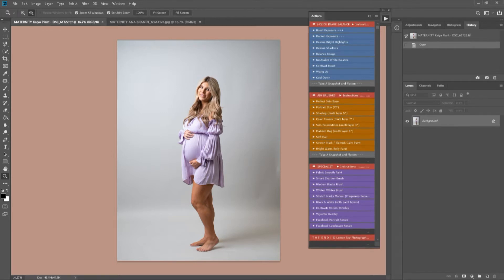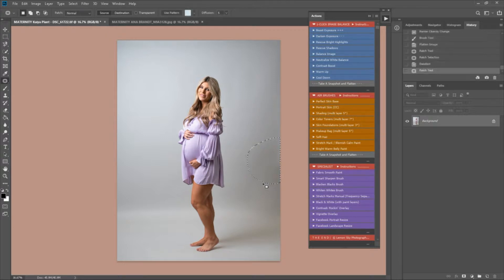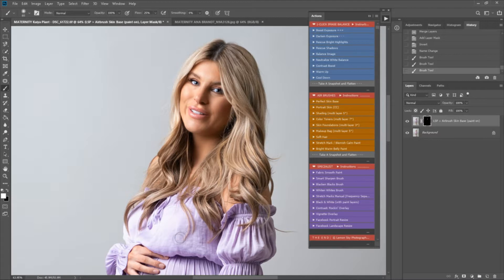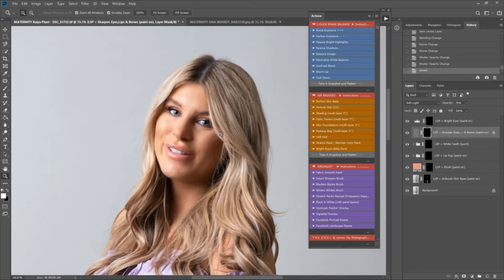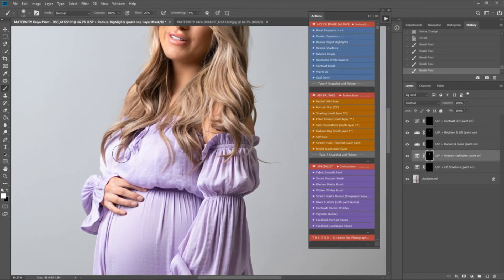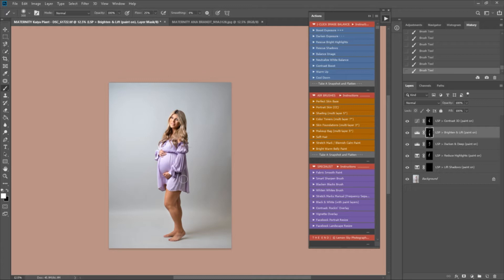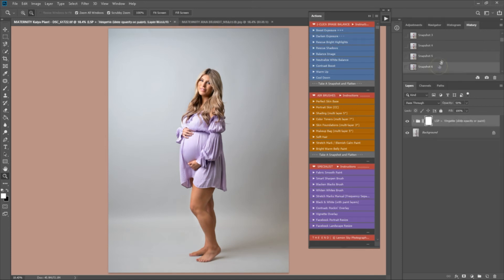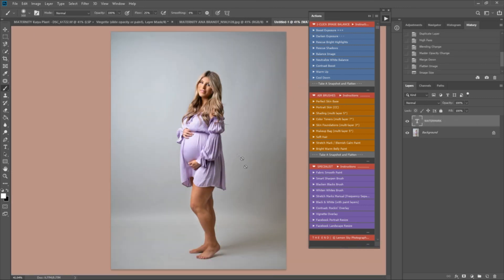LSP Maternity Actions VIDEO 3 - recipe guide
A fast overview of how to use the LSP Maternity Actions for Photoshop. Pretty image by Kaiya Plant

This video is a faster recipe guide for you if you are already familiar with using LSP Actions. If you haven’t already, please do watch video 1 which is where I walk you through these actions in depth as a step by step, more detailed tutorial

The Maternity Action Collection by LSP Actions and used by Ana Brandt contains 50 one-click and paint actions in workflow order designed especially for pregnancy photographers, available